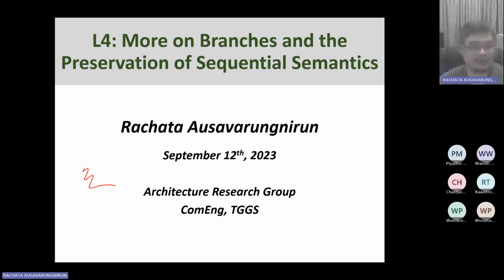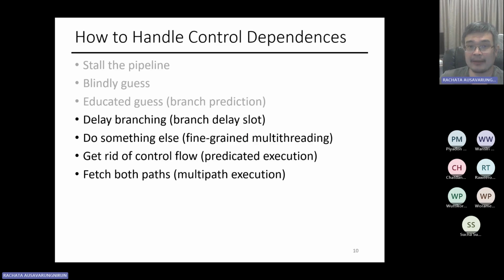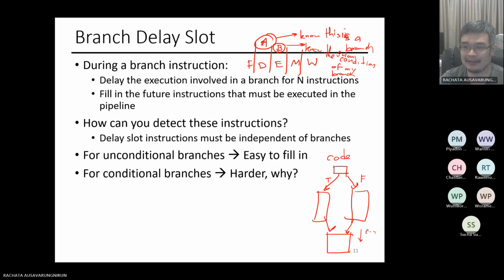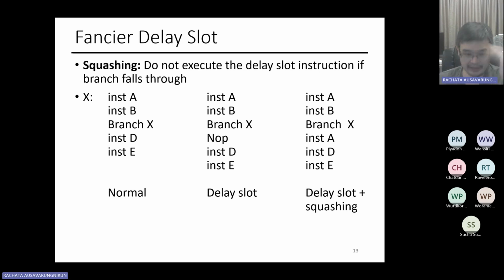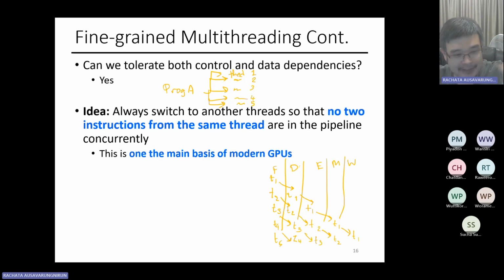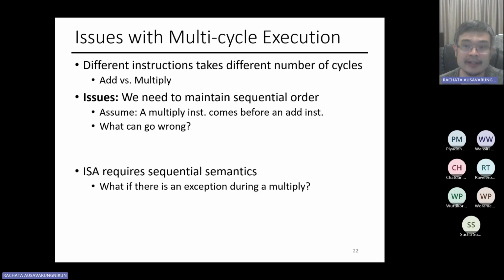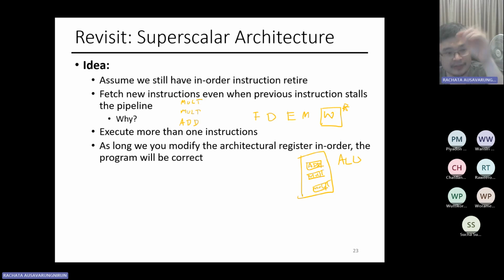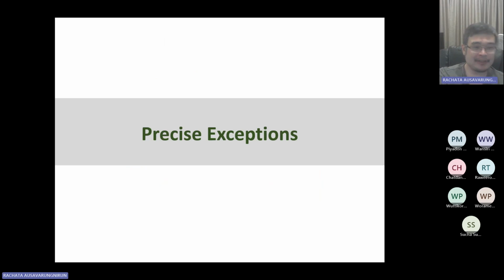[VISTEC-ComArch] Lecture 4.1: Other Ways to Handle Branches